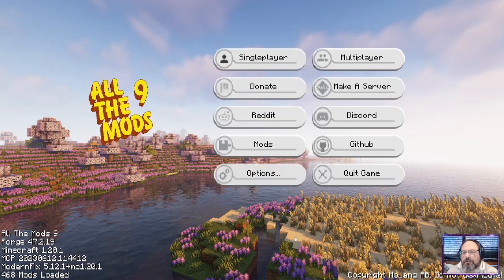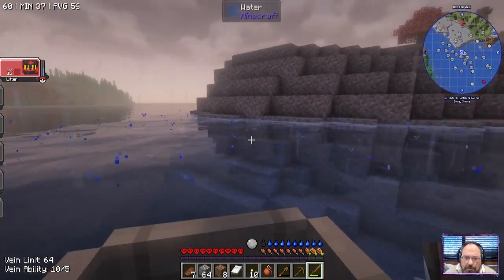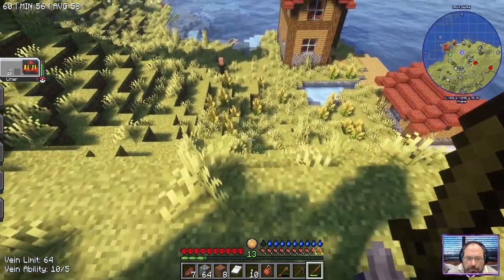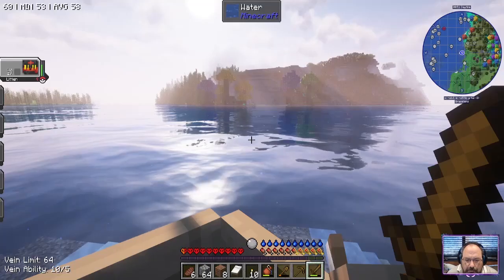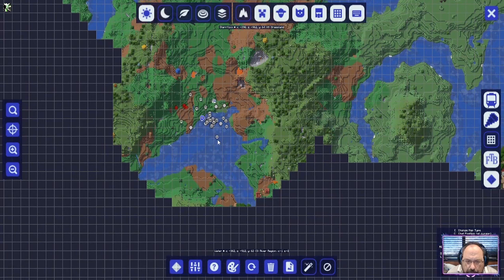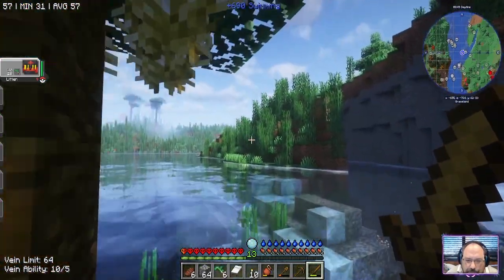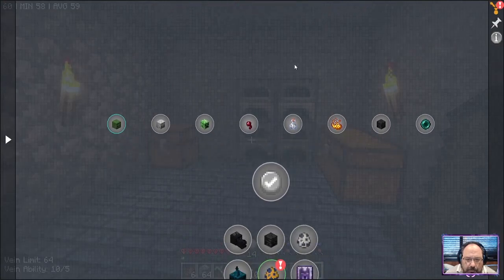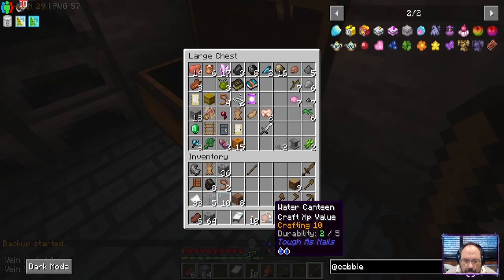ALL THE MODS 9 || Day 11-20 || Cobblemon || Minecraft Hardcore Survival || Full Play-through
We're playing 10 days on this episode as we go scouting for possible locations for our future minecolony, plus we are hoping to find some apricorn trees to make pokeballs for our Pokemon hunt.